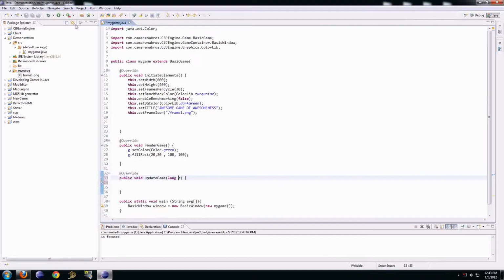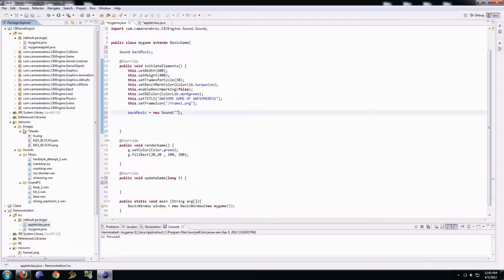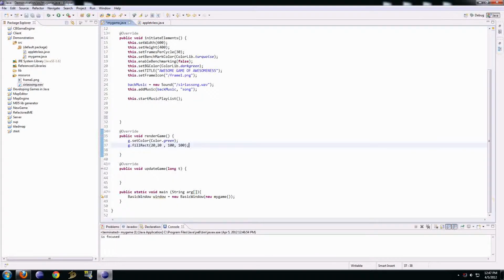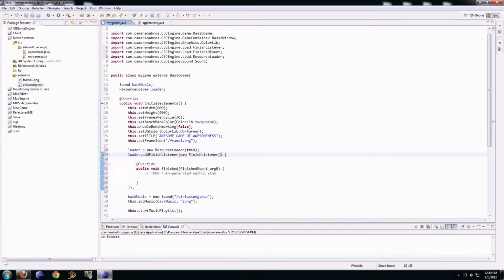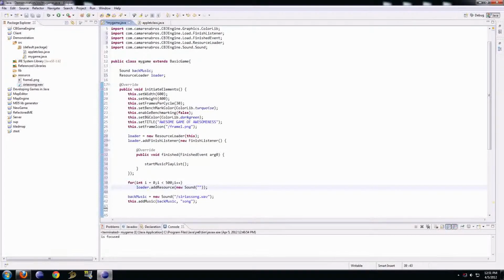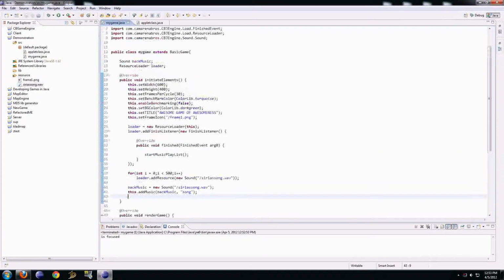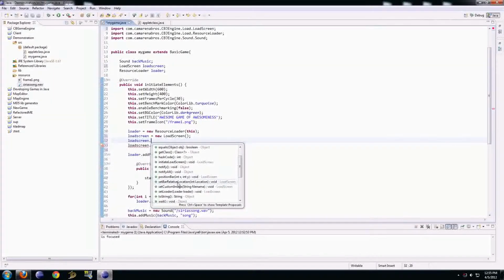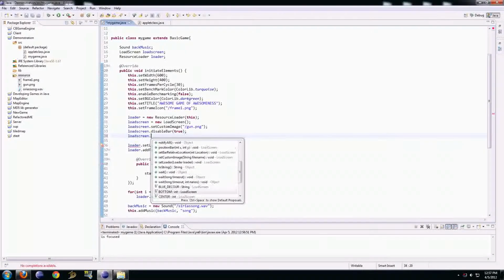Java Game Engine Use Demonstration part 2/3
Part 2 of the demonstration.

next video: